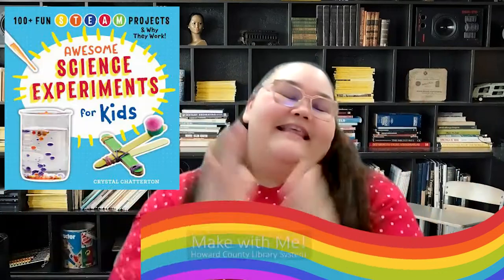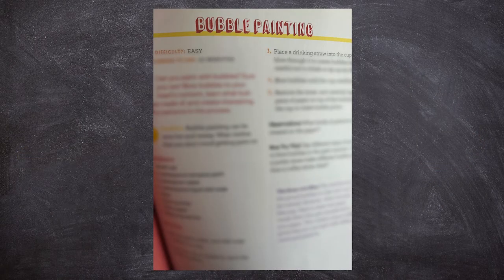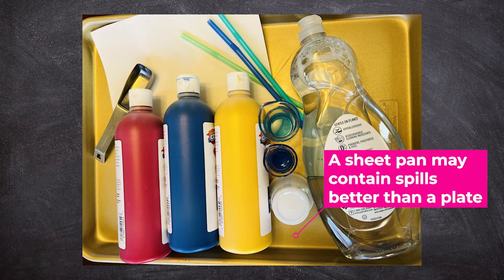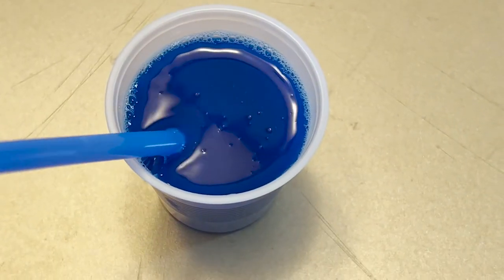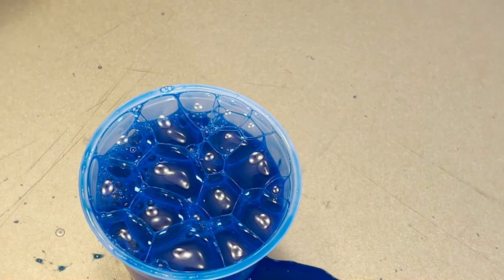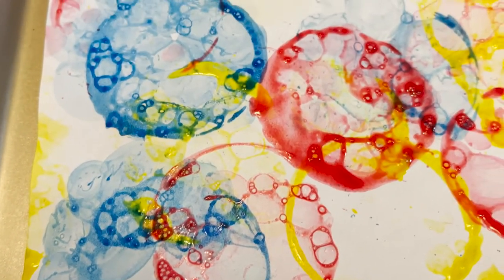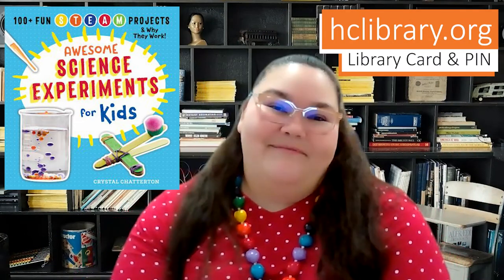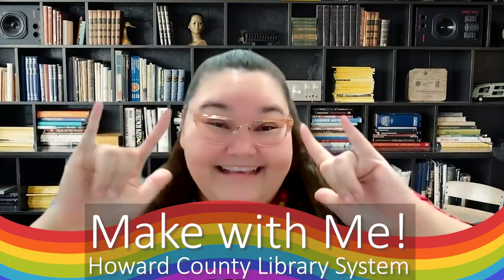Make with Me! Bubble Painting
Promoting library materials and learning through ""making."" Includes book recommendations and demonstrations for families.

Try Bubble Painting from the book “Awesome Science Experiments for Kids: 100+ Fun STEAM Projects & Why They Work!” by Crystal Chartterton.